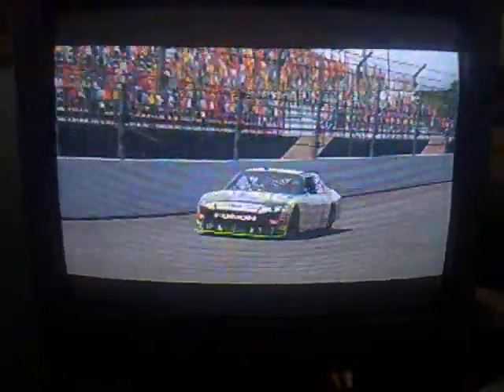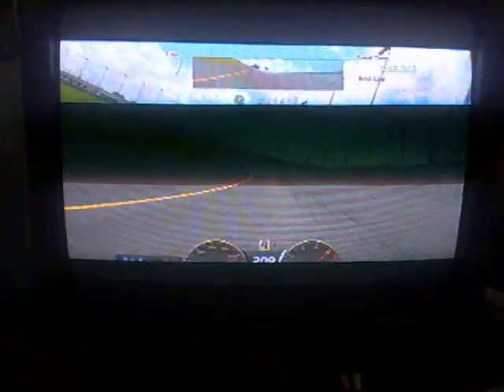Lap Around 1: Daytona (Aflac Nascar, Edwards)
A lap on Gran Turismo 5, in a NASCAR #99 Aflac, Carl Edwards.